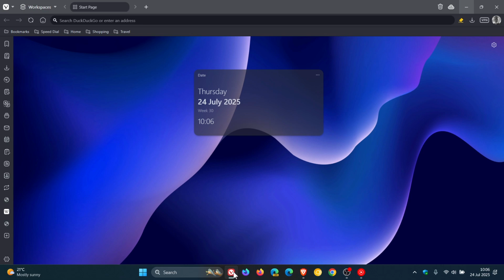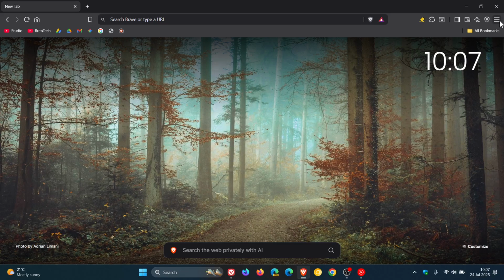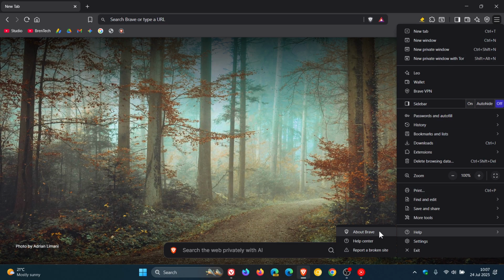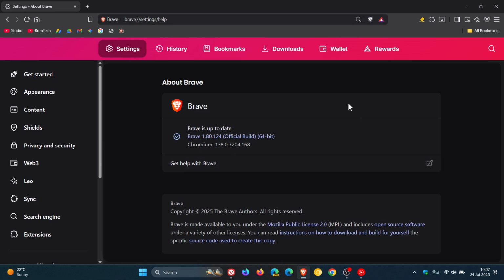Update Brave & Vivaldi Now to Fix 3 High-Severity Vulnerabilities! (+ Brave Leo Improvements)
Weekly security updates have arrived.